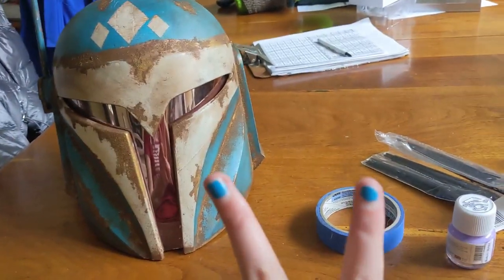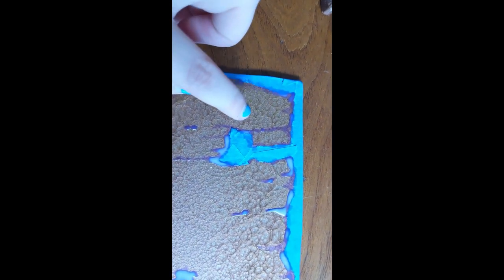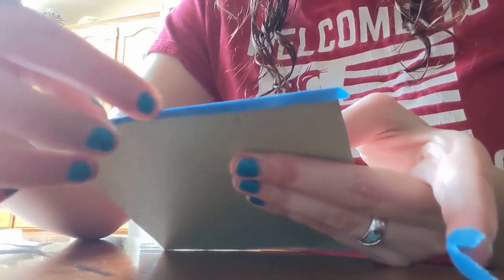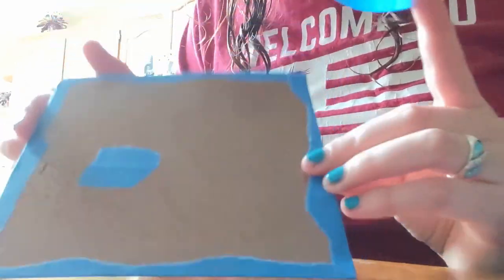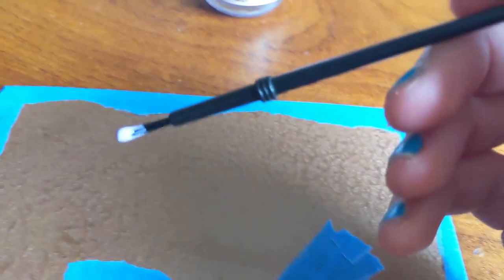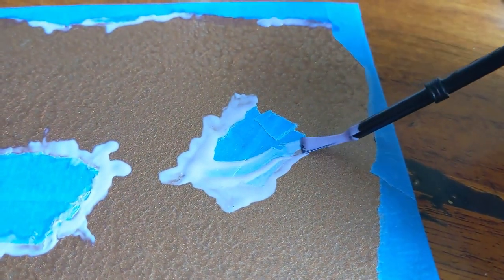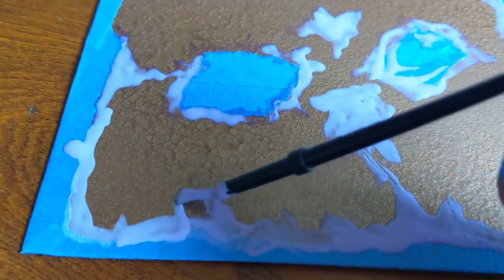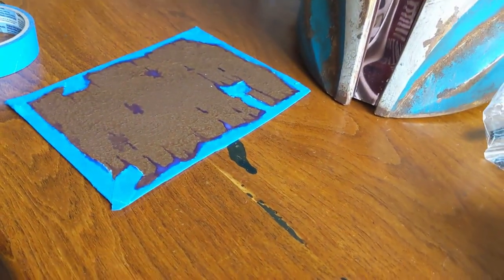Rusted Armor Weathering Part 2 - Building Basics with Gurreck Clan - Episode 07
Darsoon Ra'cayer (forum name Jedi.On.Horseback) continues her walk through on achieving that rusted metal appearance on your Mandalorian Armor. This week: the masking process.